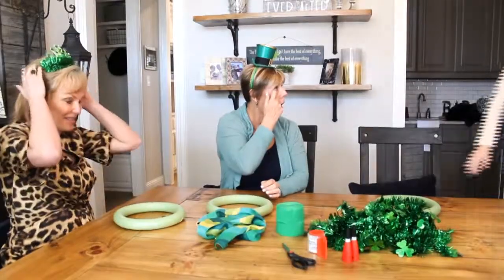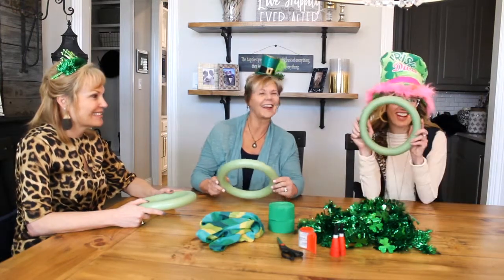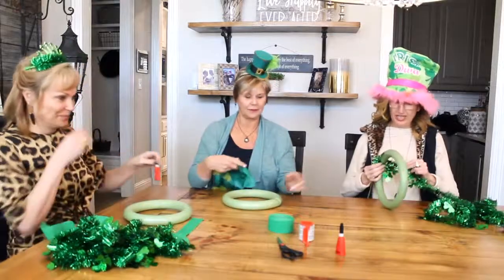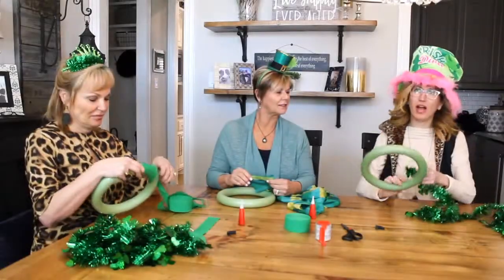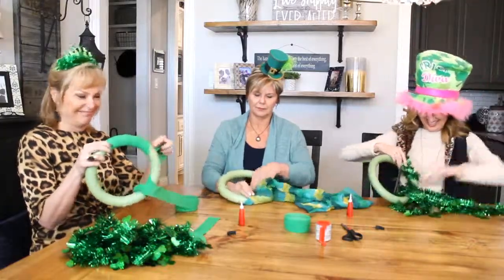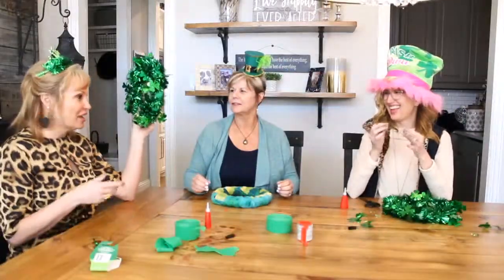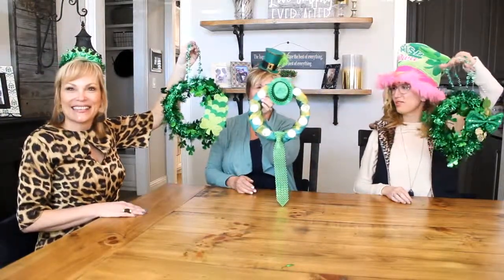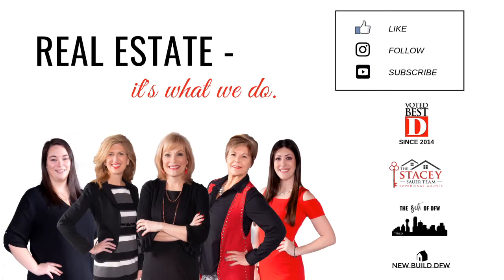The Buzz: Dollar Store DIY St. Patrick's Wreaths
THE BUZZ 🎥
Topic: Dollar Store DIY St. Patrick's Day Wreaths

How many times have we invited family or friends over and WE DON'T HAVE TIME TO DECORATE️ 😱 Our agents show you how to get crafty and DIY your St. Patrick's Day decor in just 3 simple steps with Dollar Tree! It got a little competitive 😉